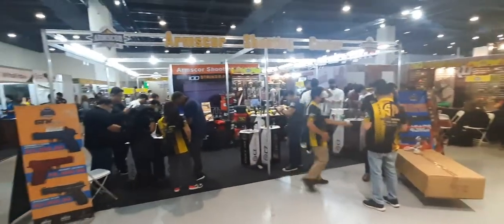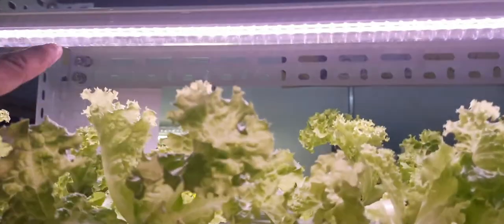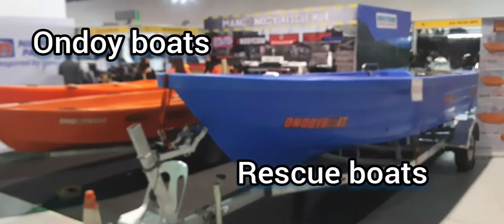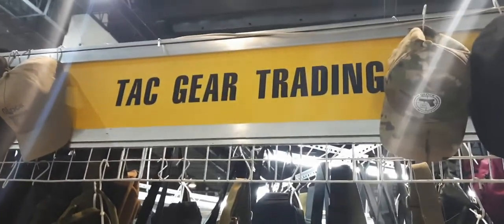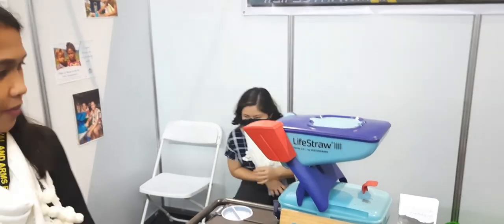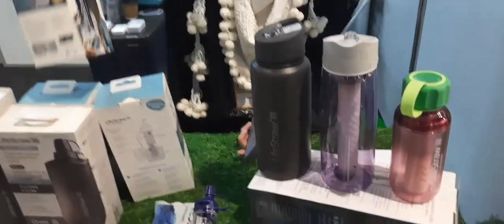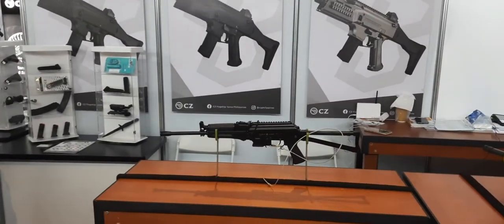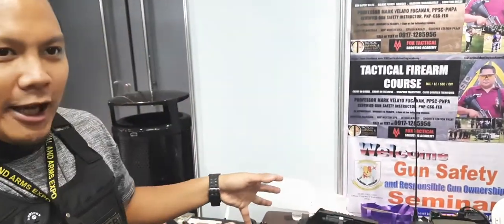GUN SHOW AT TACTICAL ARMS AND SURVIVAL EXPO 2022 AT SMX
guns show and survival gears show at the 2022 tactical arms and survival expo at smx

lots of gears and guns